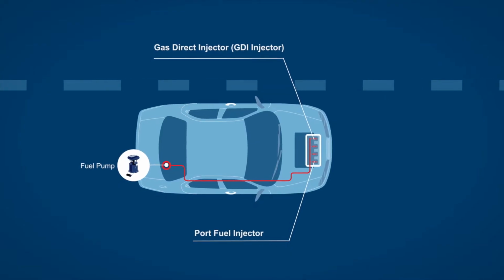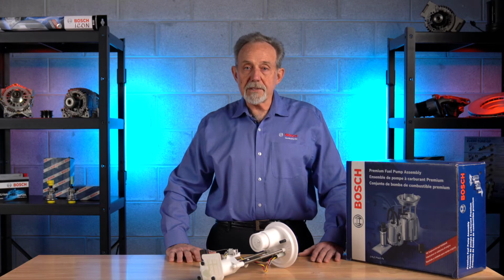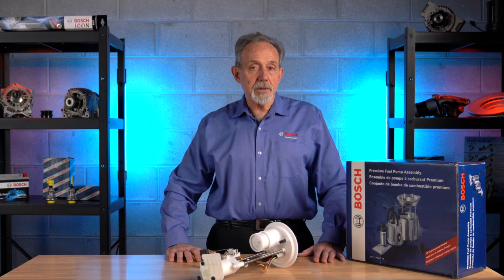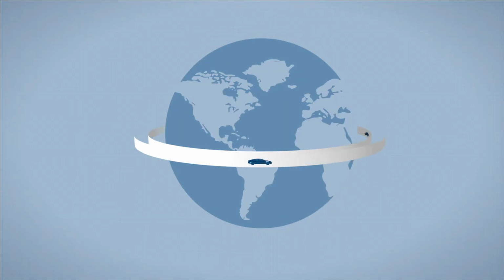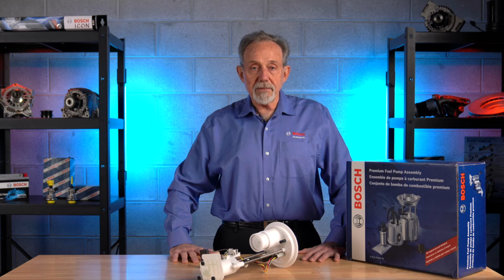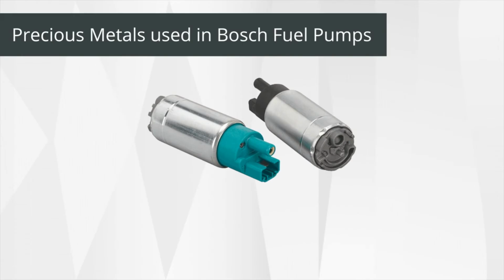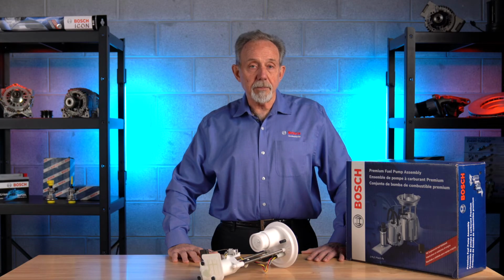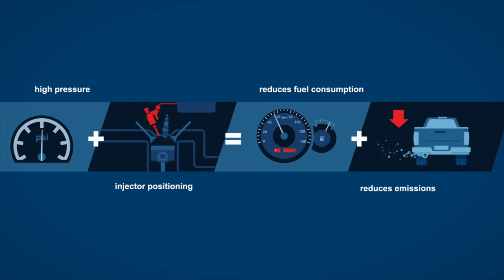FRED TALKS Gasoline Fuel Pumps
Bosch Gasoline Fuel pumps, Bosch offers a complete line of OE quality Replacement Gasoline Fuel pumps for Domestic European, and Asian Vehicles covering a very high percentage of vehicles in Operation in North America Today.

Bosch Automotive Aftermarket’s Fred Padgett discusses how Bosch produces Gasoline Fuel pumps that are best in class for , “Durability, Performance, and Fitment."